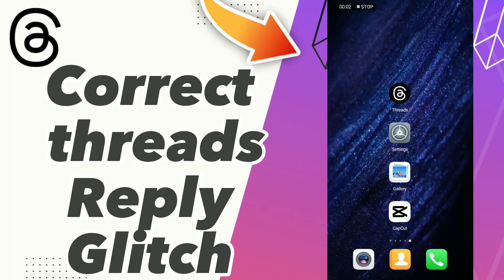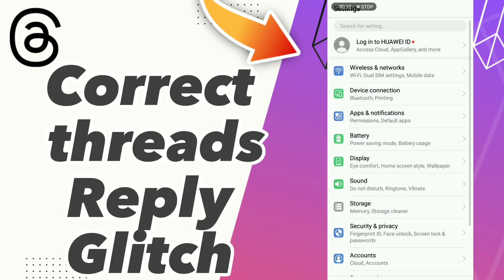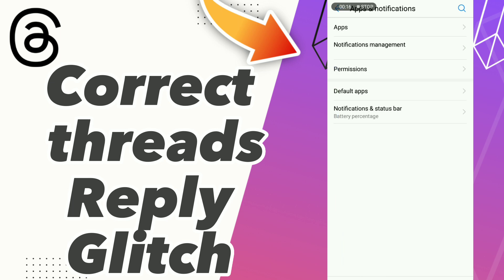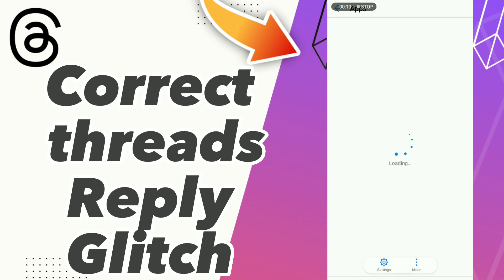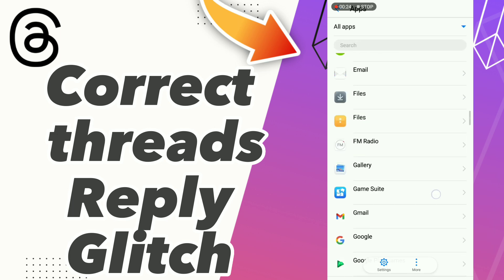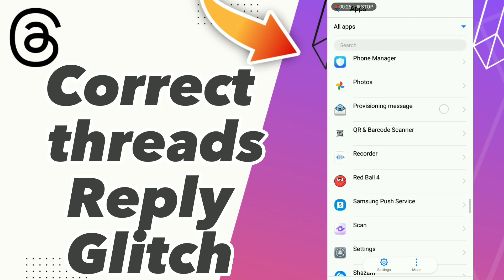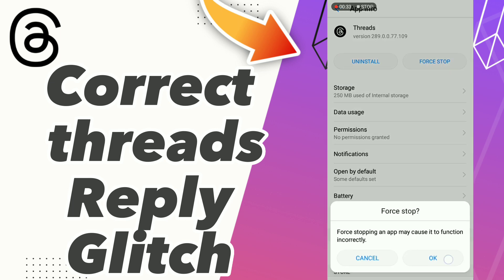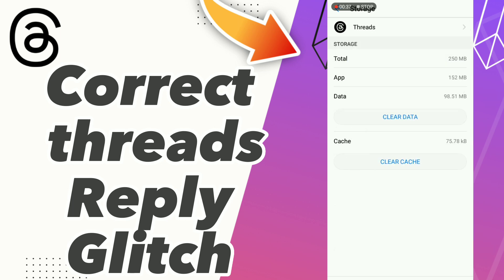How to Fix threads Correct threads Reply Glitch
in this video we discuss :